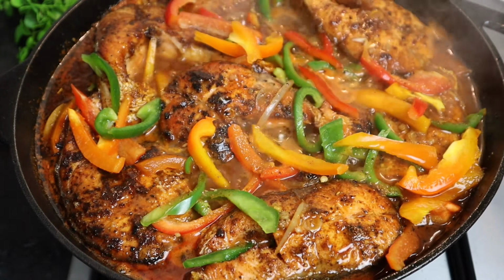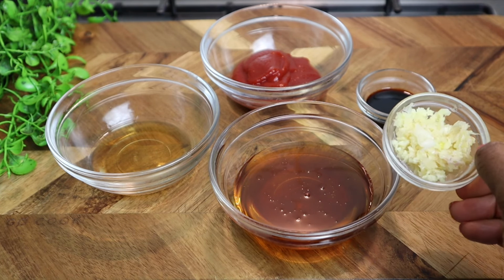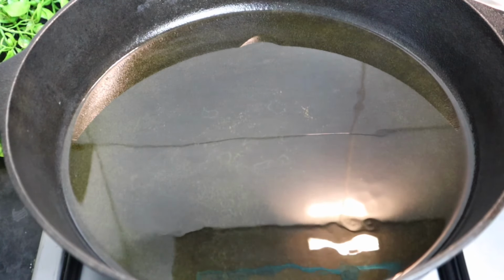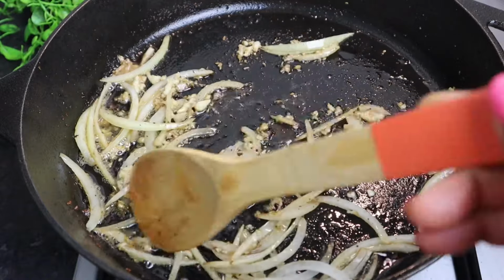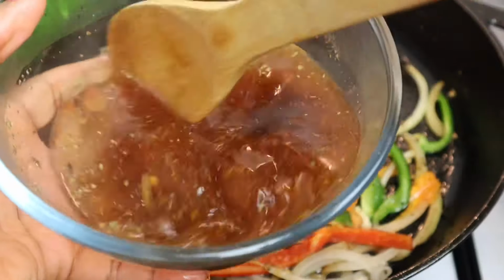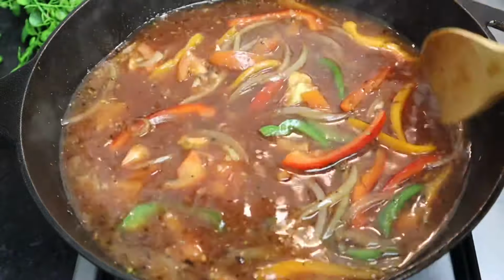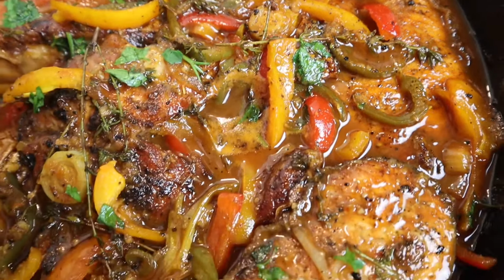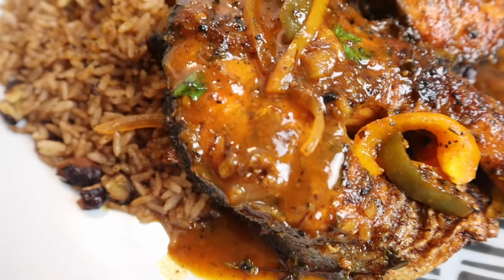Honey Garlic Salmon | How To Make Stewed Salmon | Salmon Recipe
🌴Ingredients

7 salmon slices

1/2 sweet peppers
5 cloves garlic/5 Pegs
1/2 onion
1 tomato

🌼Seasoning
1 Tsp onion powder
1 Tsp garlic powder/parsley
1 Tsp black pepper
1 Tsp smoked paprika
1 Tsp all purpose season
1 Tsp cajun season
1 Tsp badia complete

🌼Sauce
1/2 cup honey
2 Tbsp Hennessy/optional
1/4 cup ketchup
1 Tbsp dark soya

1 cup 1/4 warm water
Add remaining seasoning
1 Tbsp lemon juice
1 Tbsp fresh thyme
1 stalk scallions
•Brown salmon for 4 minutes on each side
•Simmered salmon for 10 minutes
Medium heat